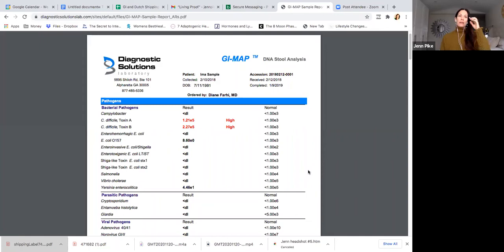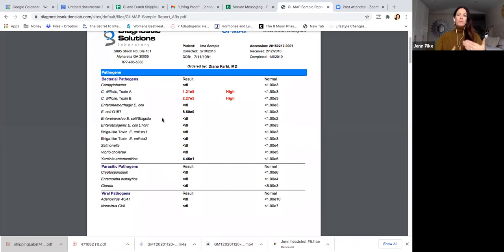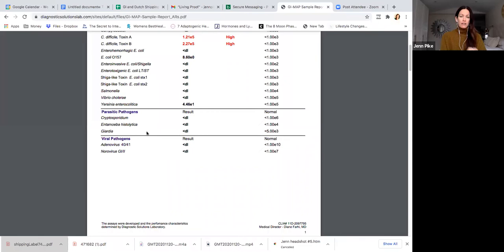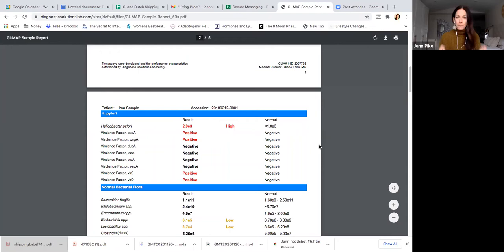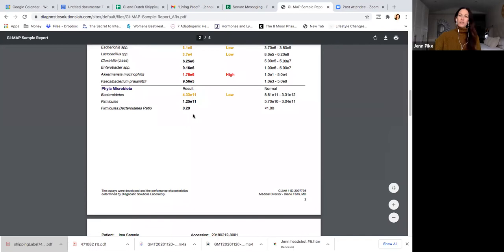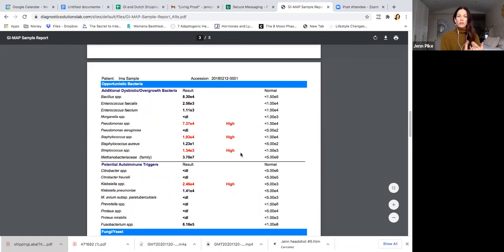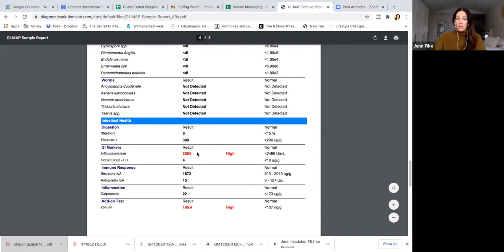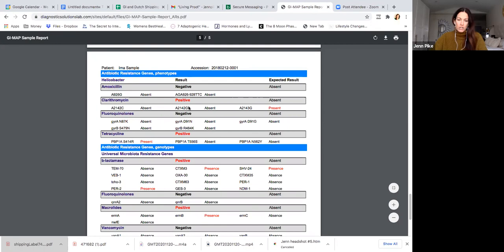What Is The GI Map Test? A Full Test Review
If you want to learn more about me or my online courses, you can